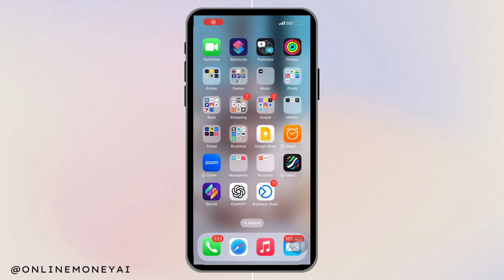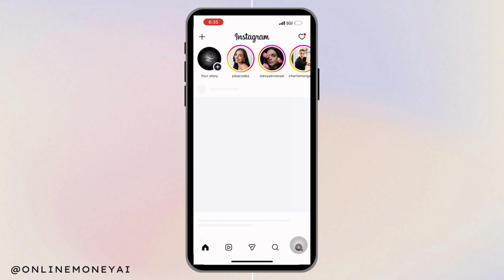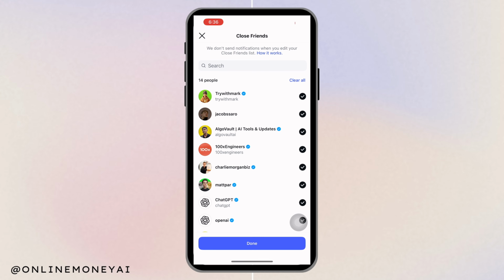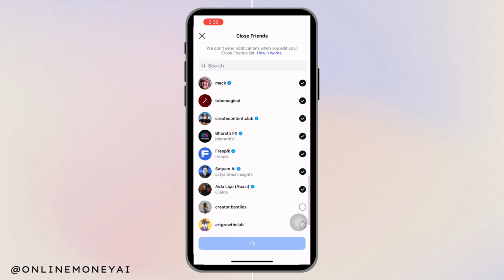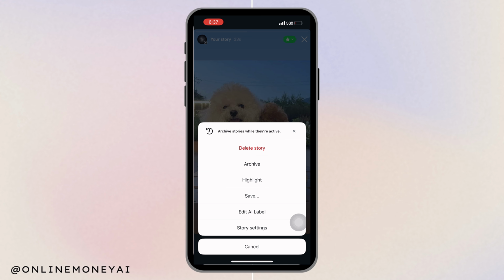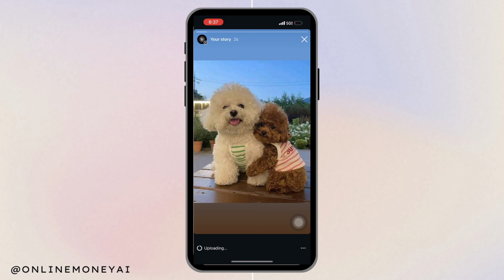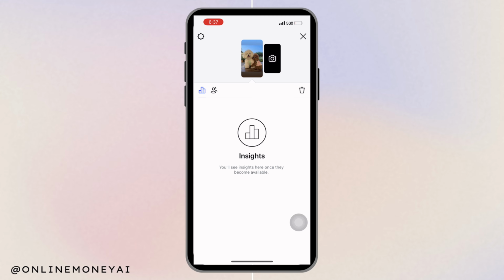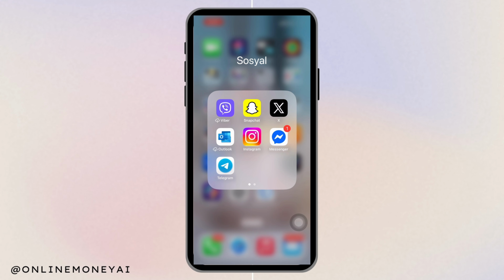How To Change Instagram Story From Close Friends To Everyone (2026)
How to change Instagram story from Close Friends to Everyone.

In this video, I explain the real options for switching a Close Friends story to public on Instagram. Learn why Instagram doesn’t allow direct changes and the only correct workaround.

In this video, you’ll learn:

Instagram close friends story change
Close friends to public story
Instagram story visibility
Instagram tips 2026